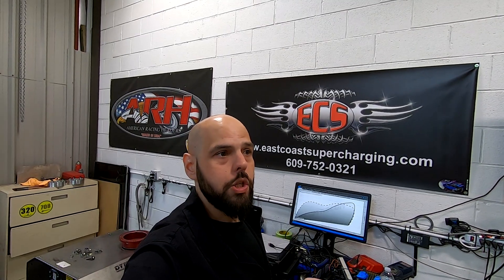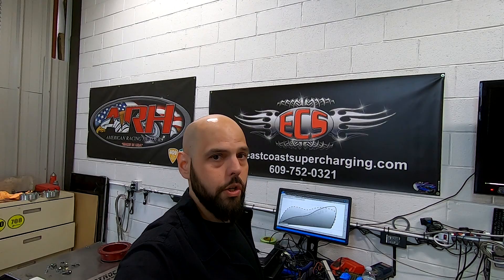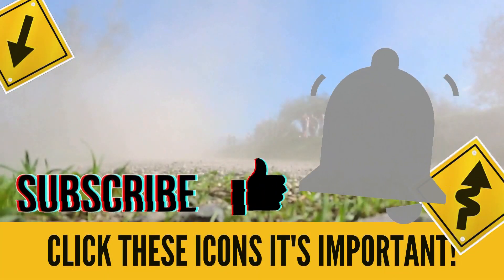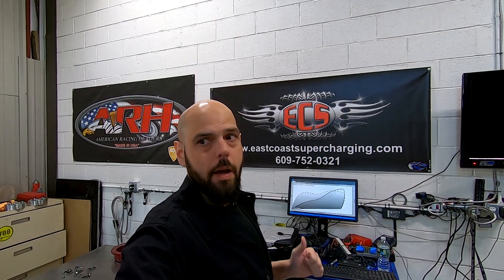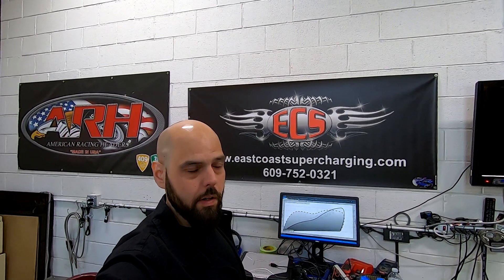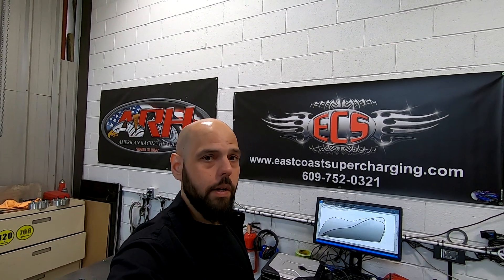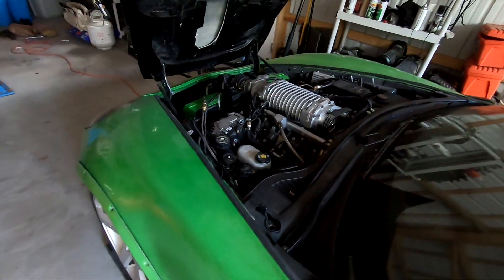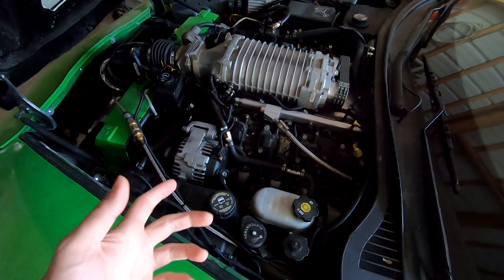How much power can a supercharger make.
Latest video from Dave's World : How much power can a supercharger make.

Video Contents
00:00 - Intro
00:01 - ECS Dave's World playlist preview
00:20 - Meet Dave
01:14 - Dave's World day at ECS
01:30 - Stock Corvette on the dyno at ECS with Dave
02:24 - C7 from Dave's World YouTube Channel
02:38 - Centrifugal supercharger on Dave's world
03:13 - Dave's World C7 Corvette going for a warm up cycle
03:53 - Dave's Budget Supercar how to this on a budget
04:55 - How to mount a hub driven dyno onto a car
05:22 - Dyno runs. What kind of power does a supercharger make on a C7 Corvette?
06:07 - Dave's World shop and the Supercharged Corvette from Dave's World
07:22 - Dave's World centrifugal supercharger vs a roots type supercharger